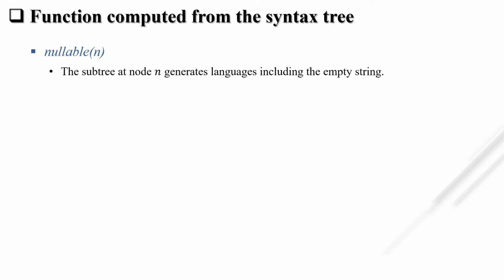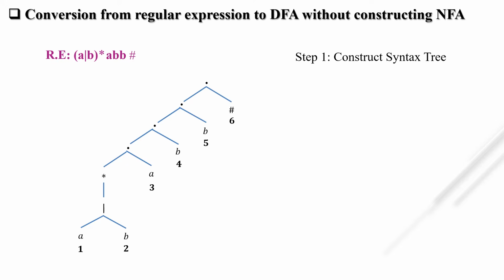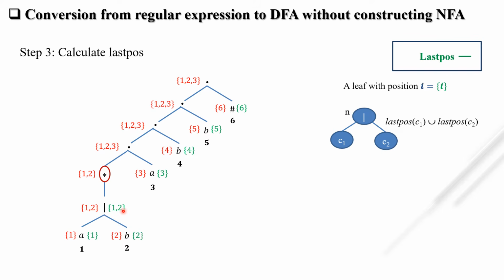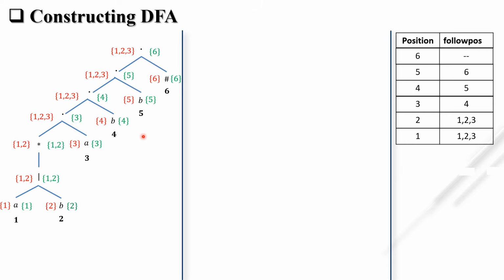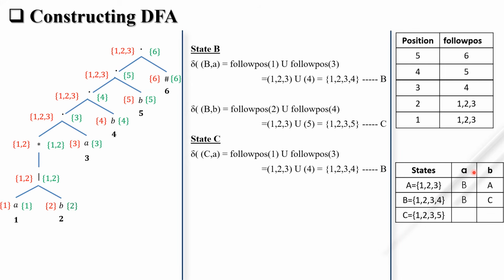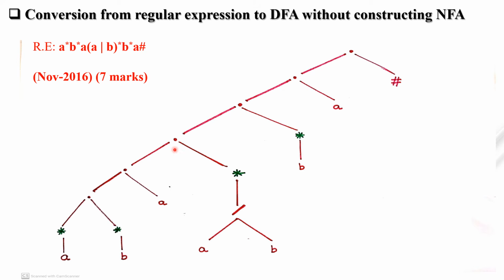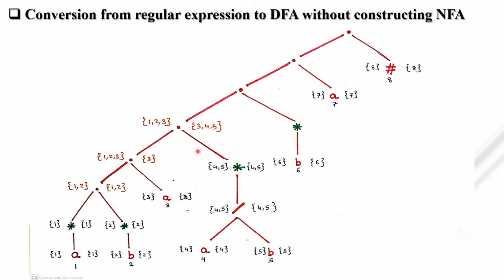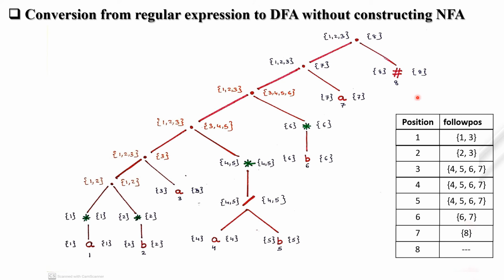COMPILER DESIGN: UNIT-2 LEXICAL ANALYZER, lastpos,firstpos,followpos,syntax tree method DFA(PART-4)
Constructing DFA from R.E without Constructing NFA using Syntax tree method.

OR

Constructing DFA from R.E using firstpos, lastpos, and followpos.